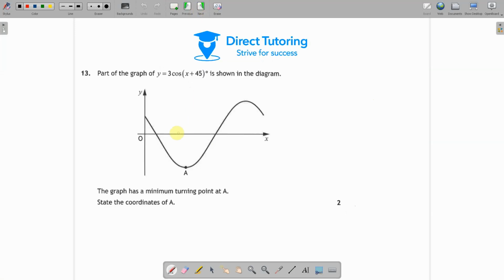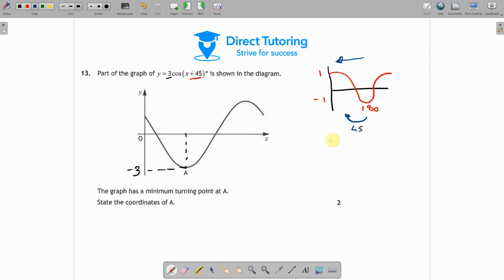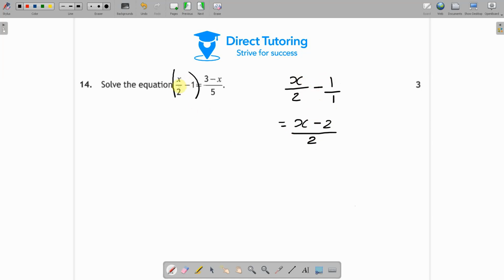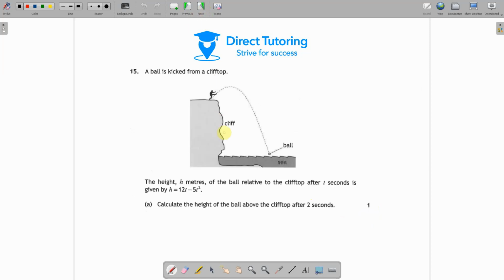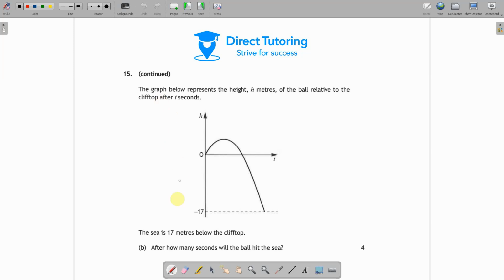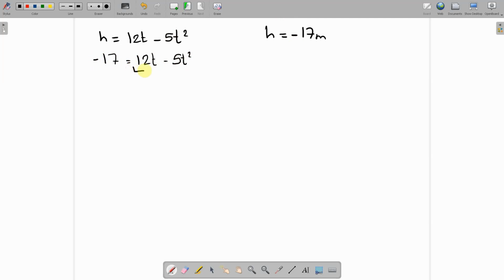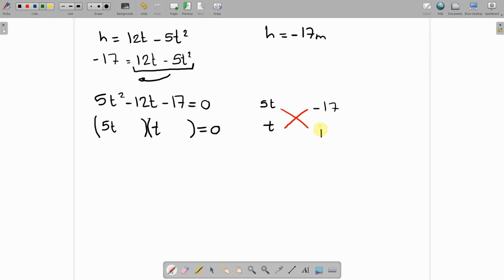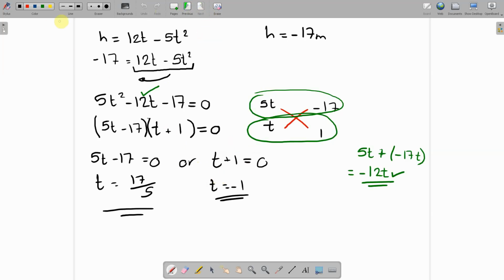2019 National 5 Maths Non-Calculator Q13 Q15 Solutions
Here is a breakdown for the 2019 National 5 maths non calculator paper. Direct Tutoring have produced detailed solutions to each question.